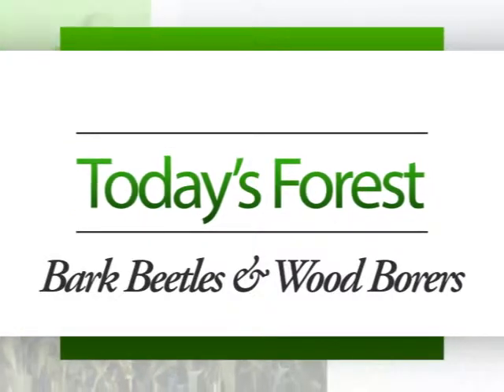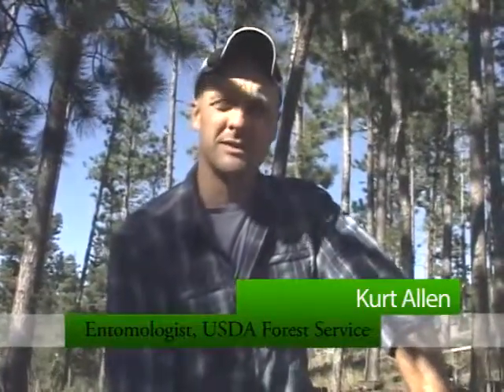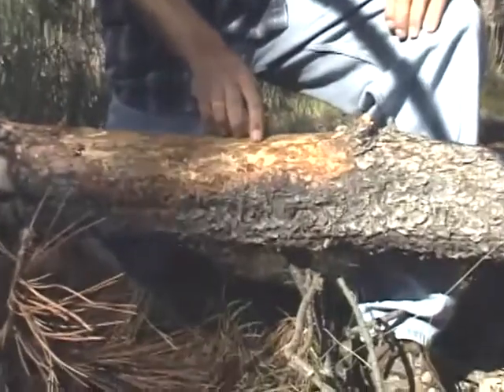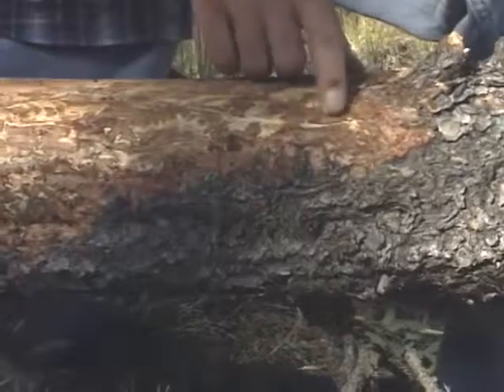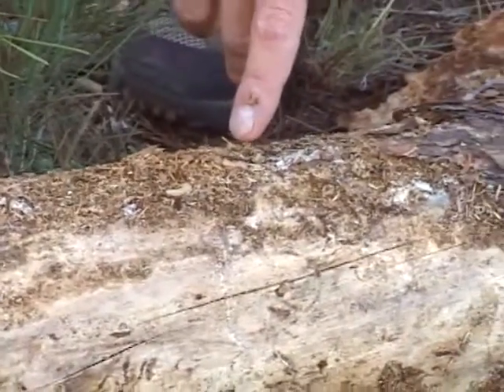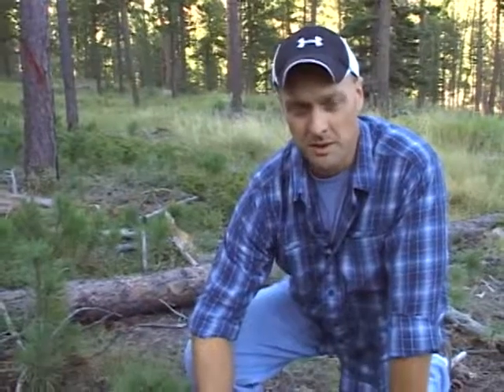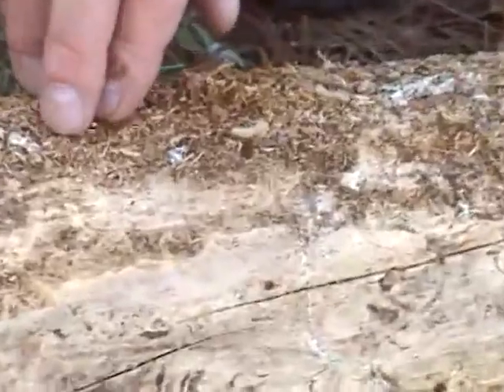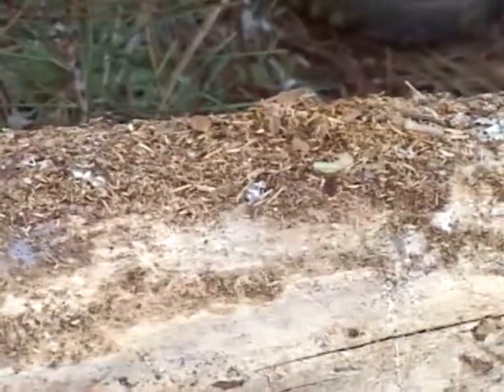Today's Forest: Beetles & borers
Though Mountain Pine Beetles claim much of the spotlight and their share of attention for damaging Black Hills pine forests, Kurt Allen, USDA Forest Service Entomologist, says other bark beetles and wood borers are also taking a bite out of the state's forests. He describes two common culprits in this video.

Featuring Kurt Allen, USDA Forest Service Entomologist